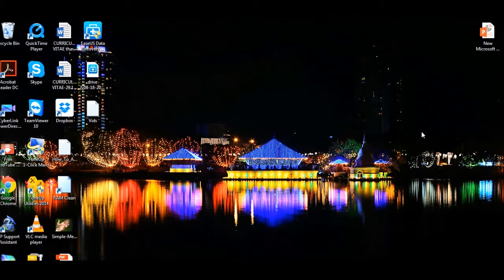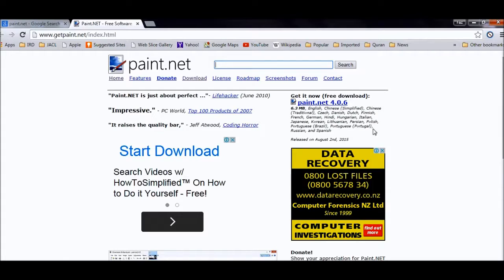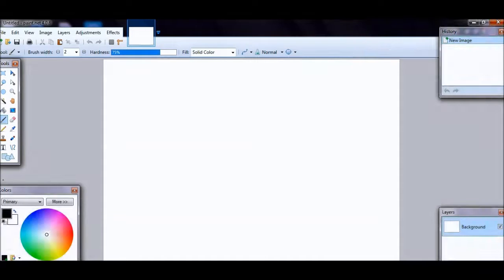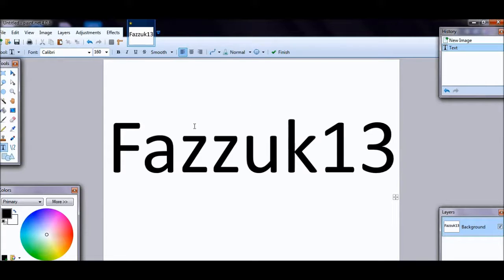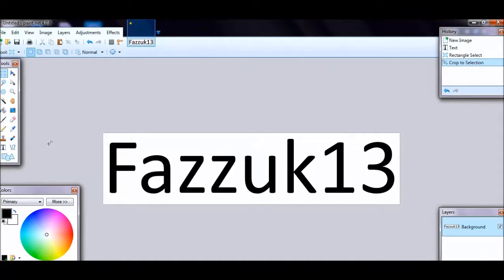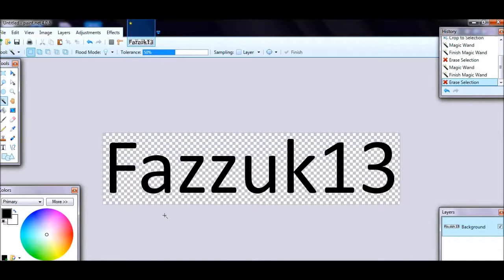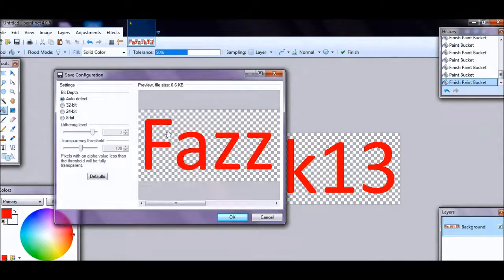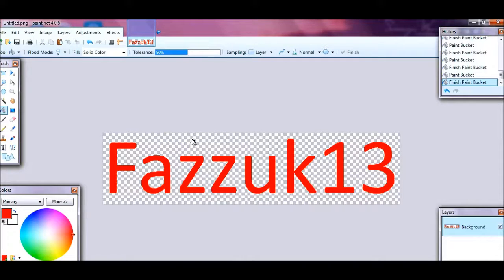How to create an image or text without a background on Paint net 2015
Click link below to download
File name
Paint.net.4.0.6.install.zip

How to remove background of any image on MS Paint Windows 7 2015

How to remove a white background or make it transparent
How to Make ANY Image Background Transparent FREE
How to make your image background transparent
How To Make An Image With A Transparent Background For Free
How To Make Your Picture Background Transparent Using paint.net
How To Make Any Photo's Background Transparent
Creating Transparent Background Images
How To Give ANY Image a Transparent Background
Save Image with Transparent Background